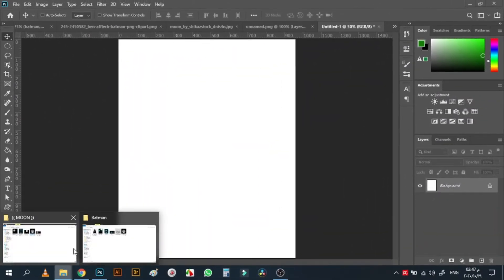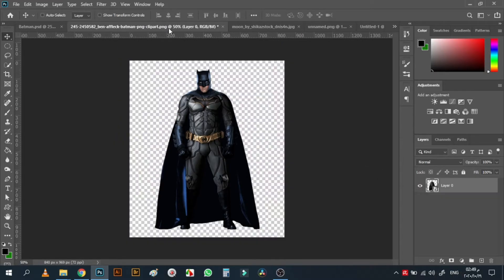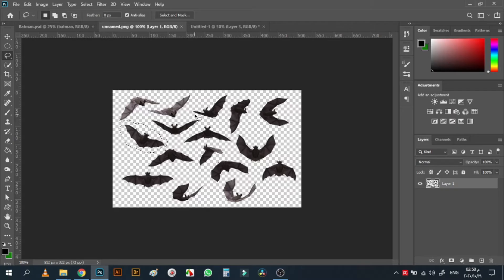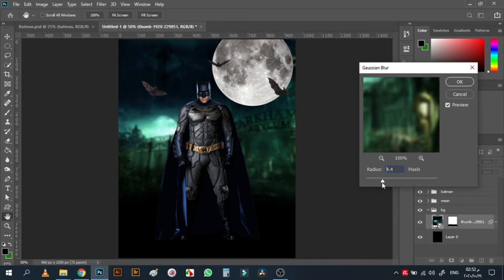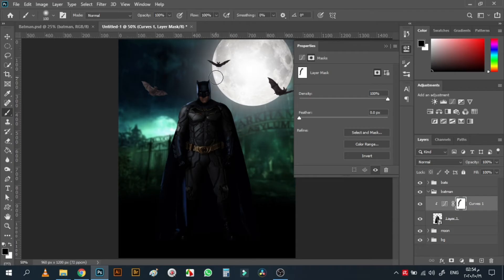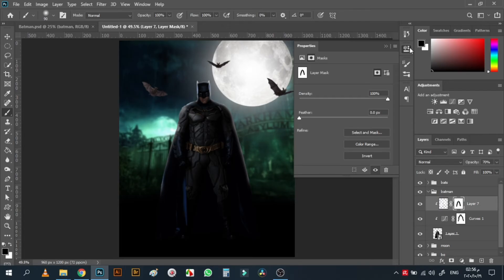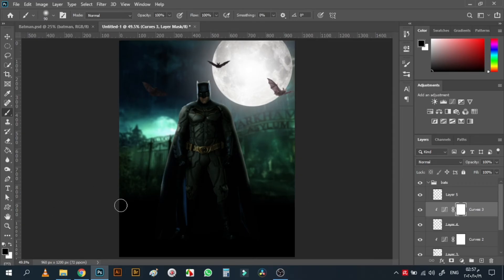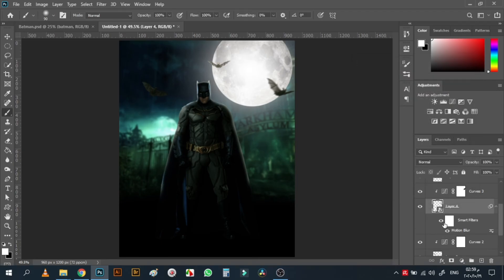Batman Tutorial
In this video you can watch the step-by-step tutorial on how to make an easy yet catchy Photo manipulation design with photoshop